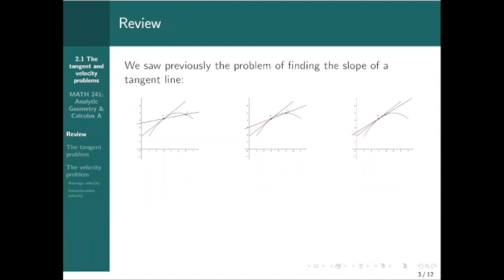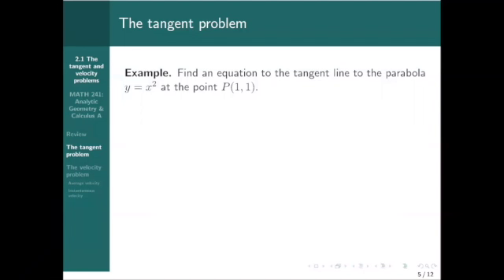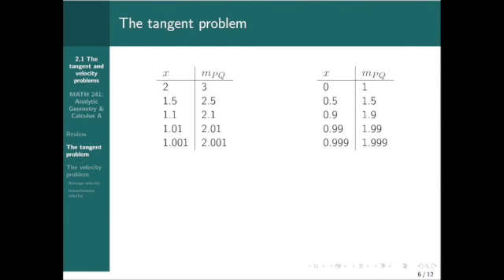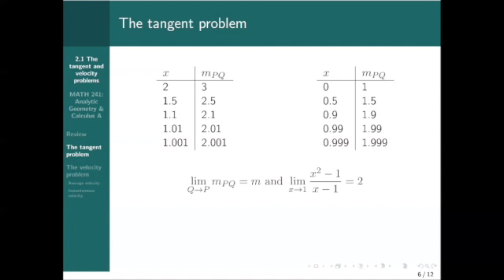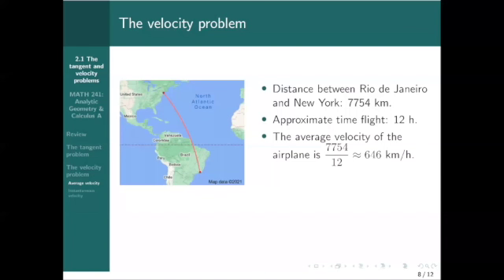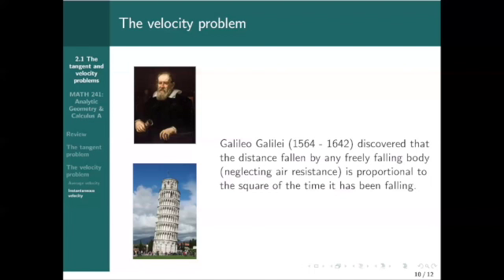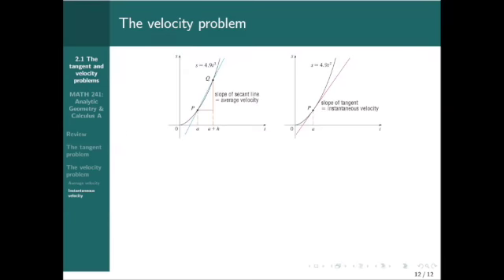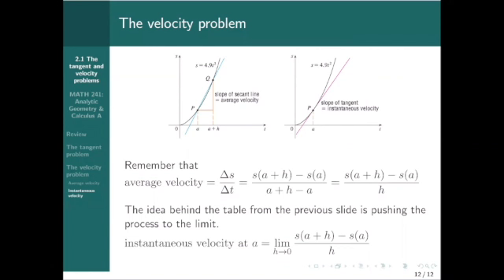2.1 The tangent and velocity problems SD 480p